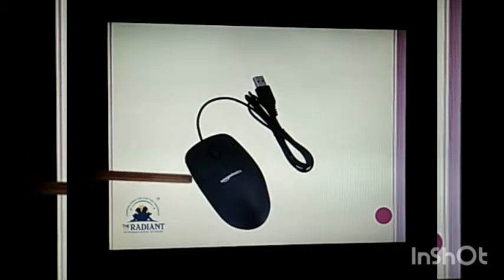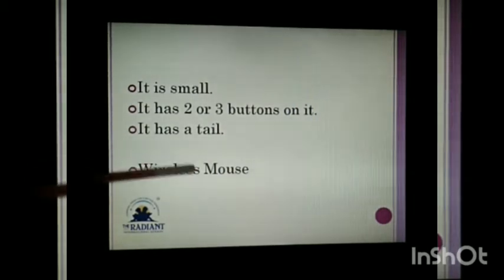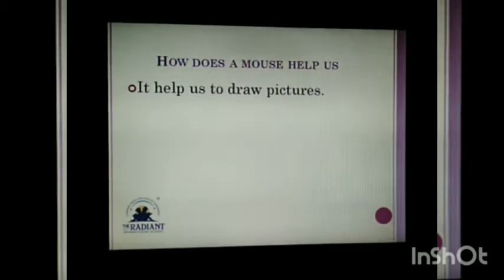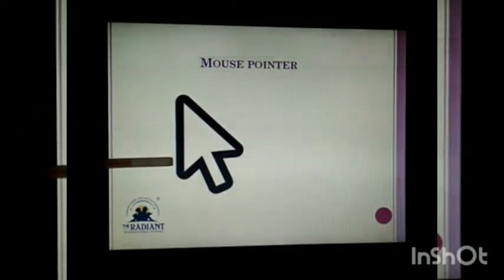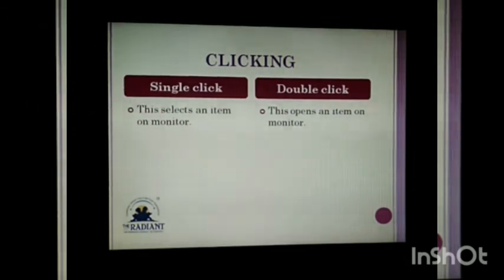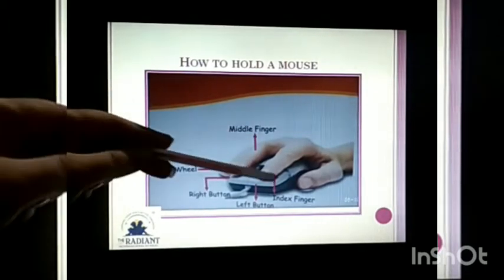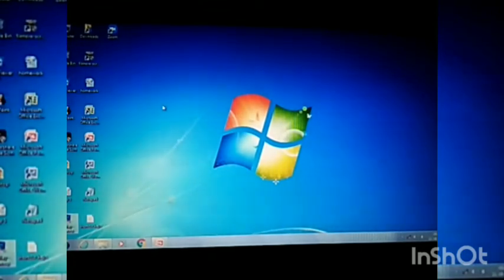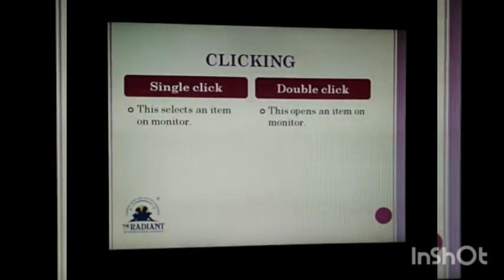CBSE GRADE1 COMP CH 6 PART1